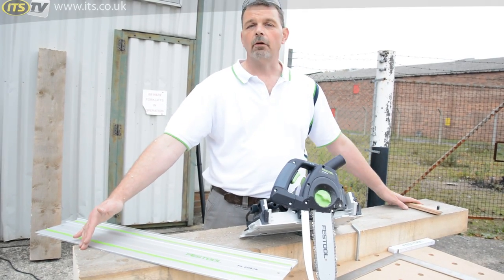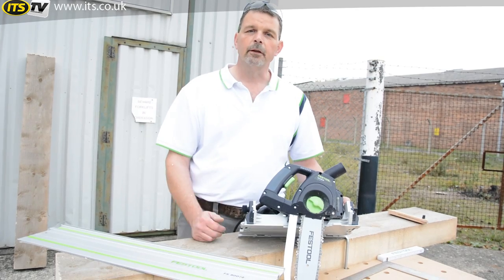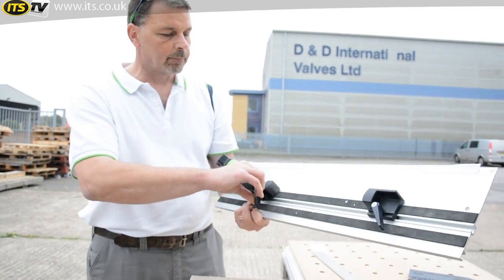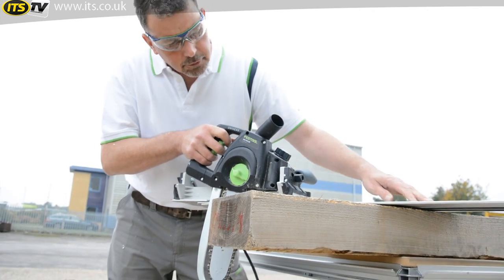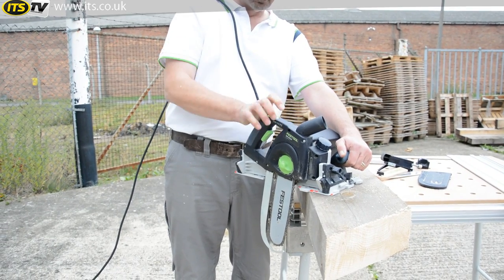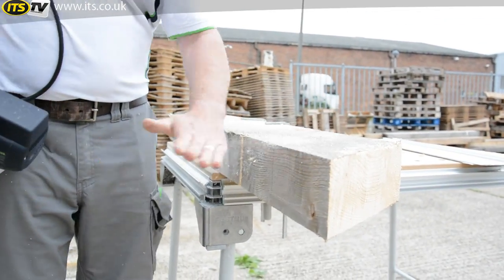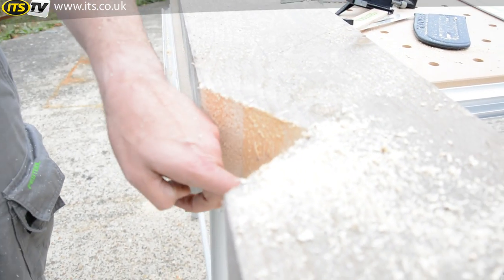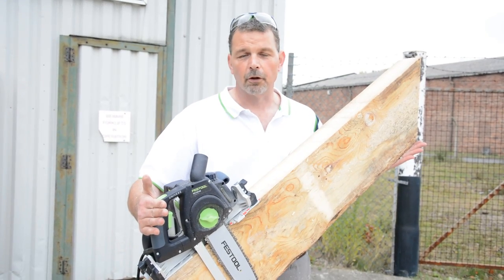How to cut a common rafter - ITS TV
We show you a very fast way to cut a common rafter with a birds mouth or a railway sleeper in mintues using the Festool SSU200 Sword Saw.